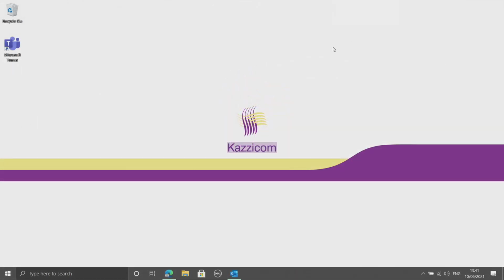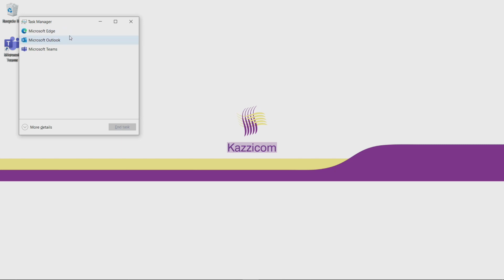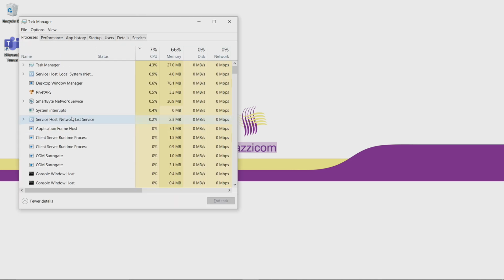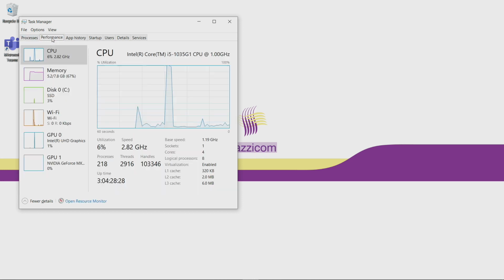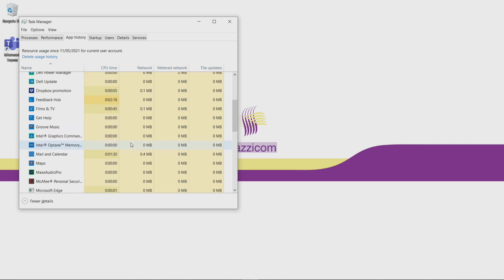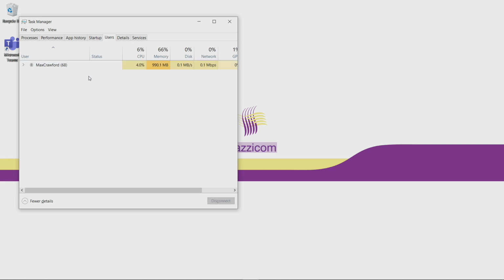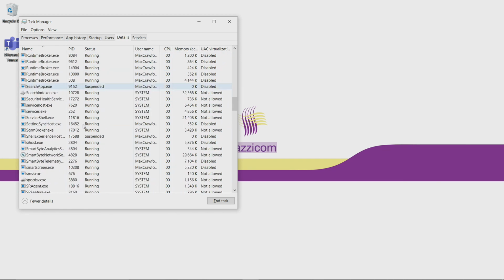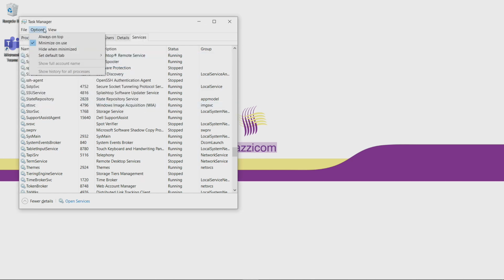Kazzitips Task Manager in Windows 10 (Windows Tips and Tricks)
Hello, I hope this guide in depth guide on the task manager in Windows 10 helps!